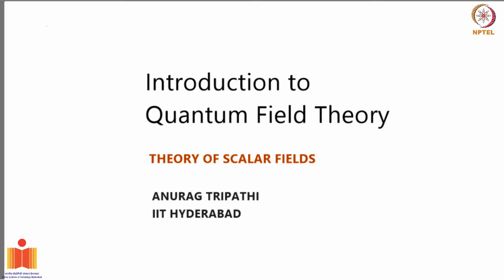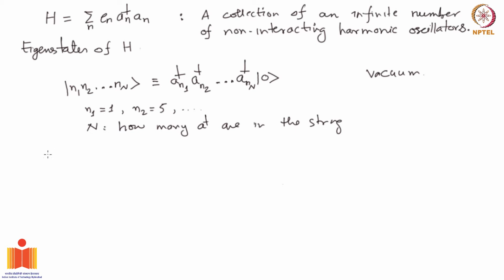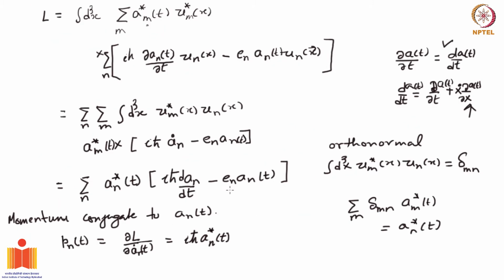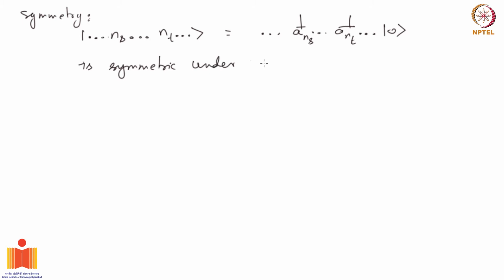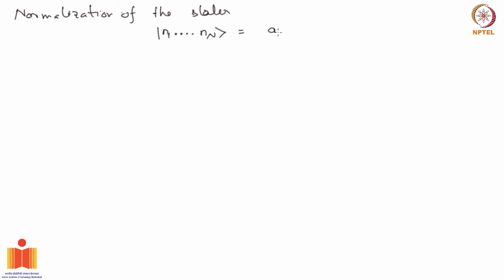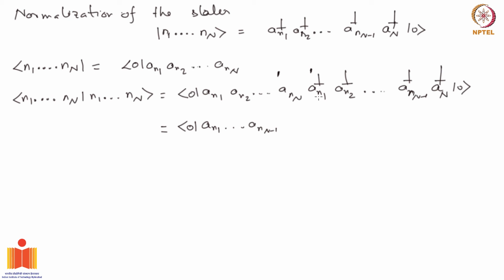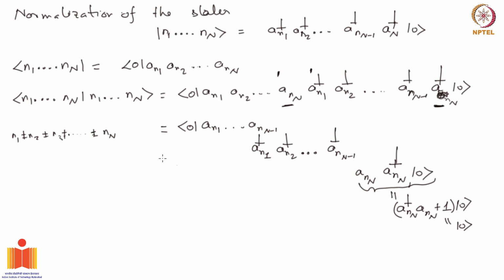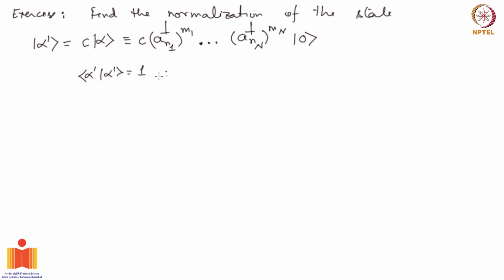Symmetry and normalization of the states